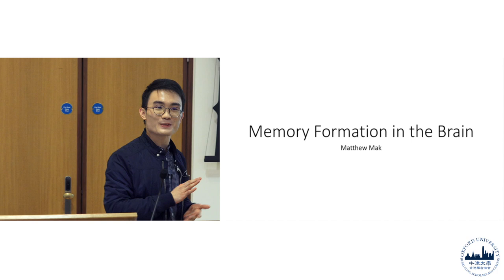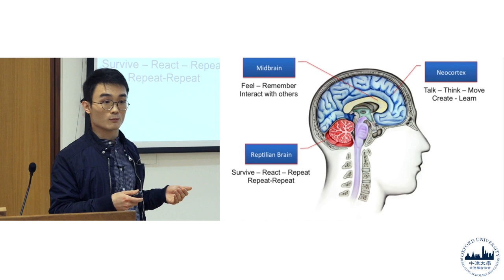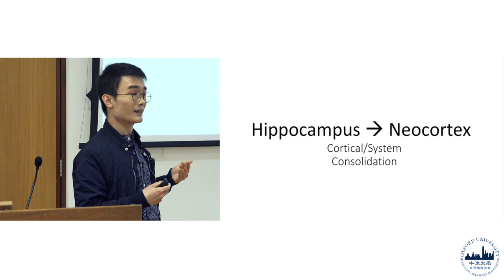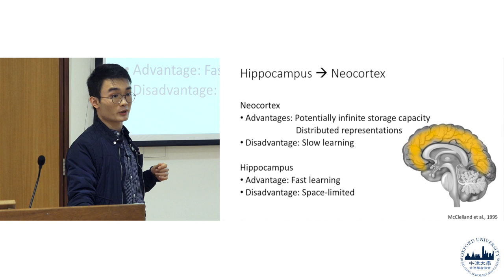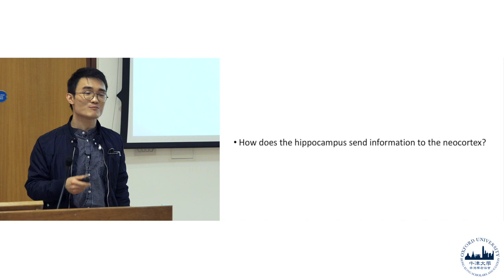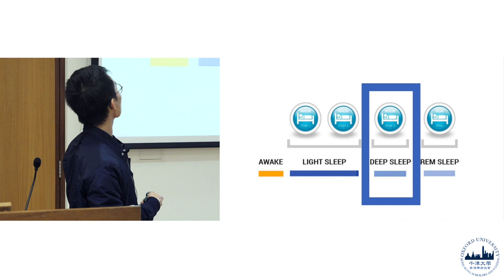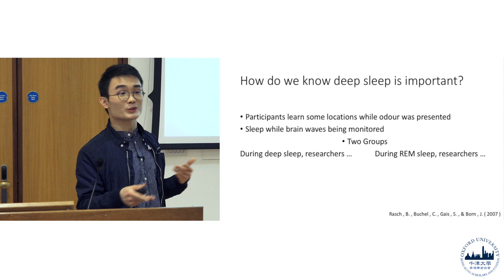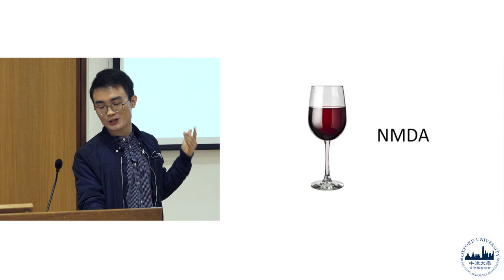Student Speaker 4 – Mr Matthew Mak Ho Ching / Experimental Psychology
Mr Matthew Mak Ho Ching is currently a DPhil student at the Department of Experimental Psychology.

Matthew gave a presentation titled "Memory Formation in the Brain".